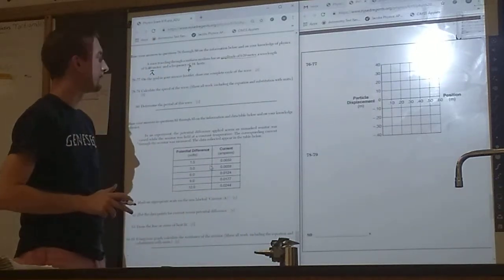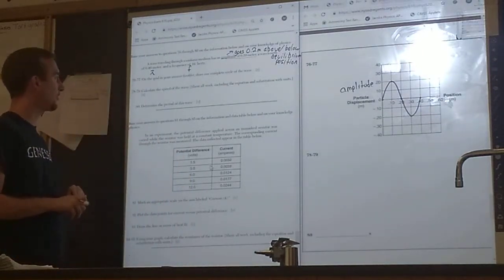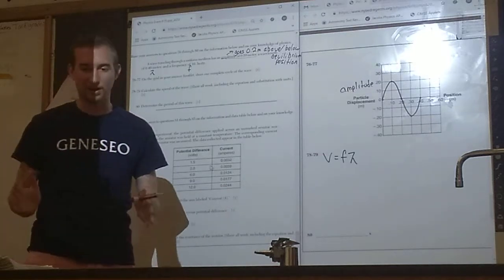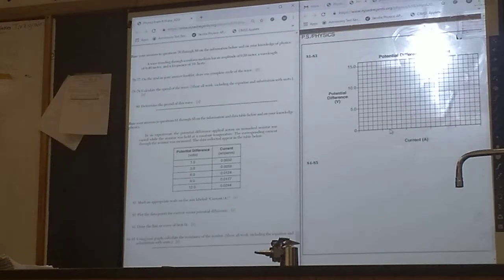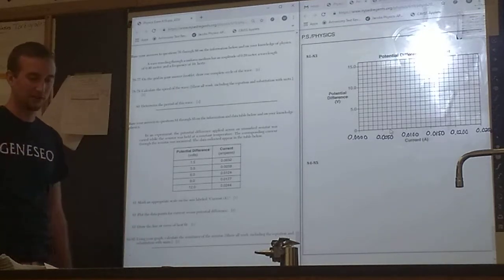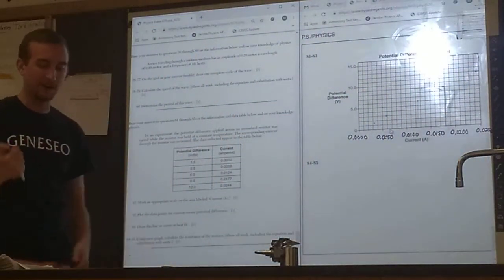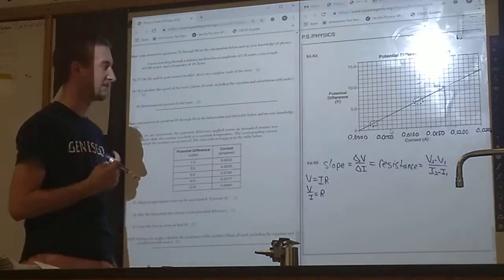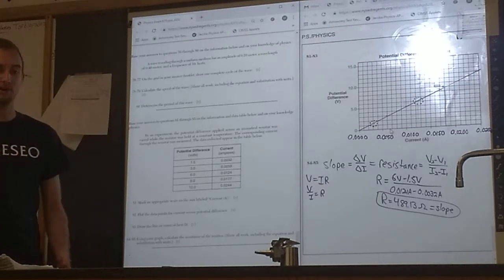Regents Physics Exam 2019 Part C #2